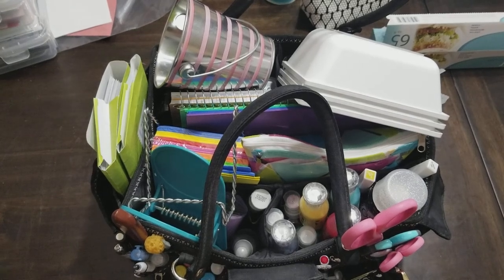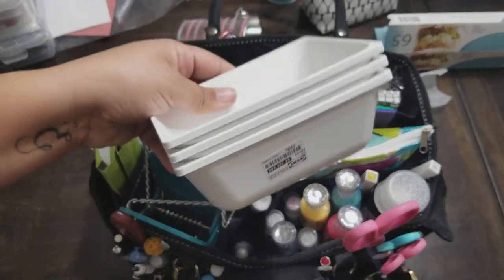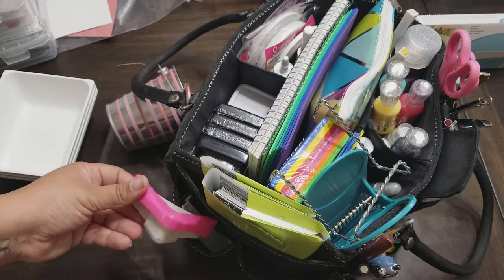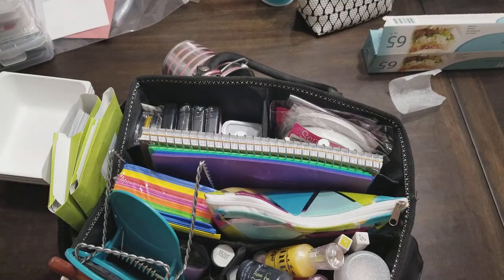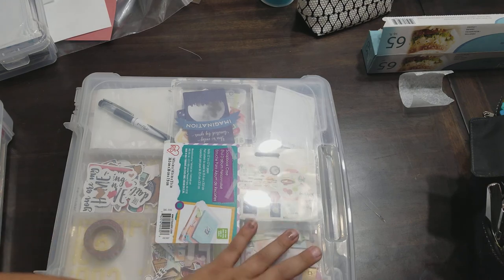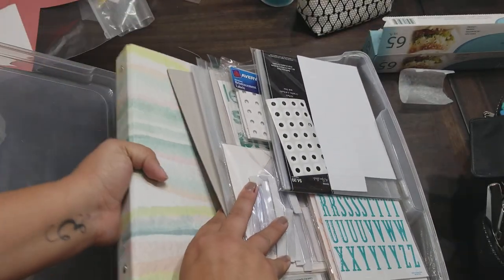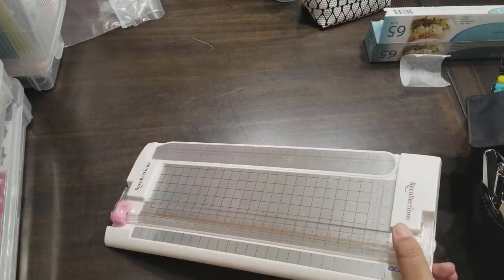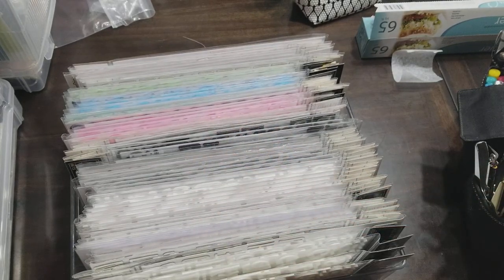Scrapbook Crop Packing || One Day Crop || time to get creative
I am taking part in a local crop to celebrate a local company. It is an all day crop [9am-9pm] and I plan to get a lot done! I am bring 3 separate projects with me and this is how I am packing them to go.

Here is a 3 part set of  videos I shared about how I packed for a weekend crop that shares the bag I'm using and how I fit everything.

Happy mail:
would love to get to know you through old fashion penpaling. Send a note and I'll write back!

Claudia Ochoa
2449 N Tenaya Way
# 36805

¤ Hi there. I'm Claudia. mother and wife, crafter and reader. This channel has no rhyme or reason other than for me to share when the sharing bug hits me. I am on a journey and love sharing as I learn more about me. A little about me: I'm a teacher, crafter, learning Christian, active reading and sports enthusiast.

Some links are referral and are of no extra charge to you. When you click my links you help me earn and some offer benefits for you. Any and all opinions are my own and genuine. Comments will be monitored and removed if the only purpose is to spread malice or nastiness. This is a space for positivity and cultivating friendships. If you don't enjoy the content, that's ok. Share some ideas of what you'd like to see instead of being rude. Attacking viewers, in anyway, will not be accepted.